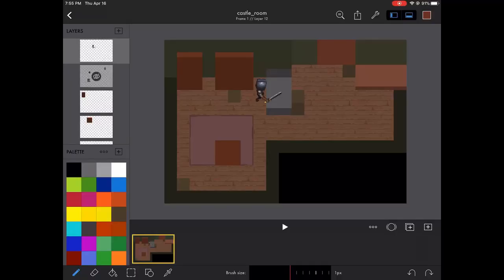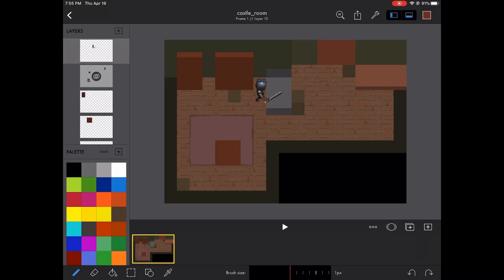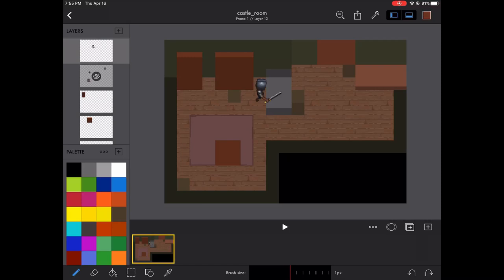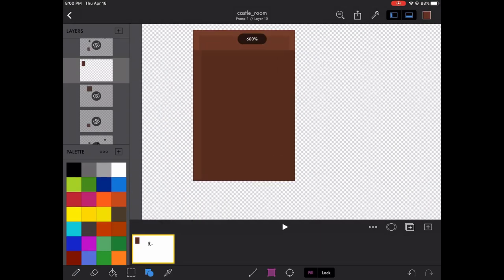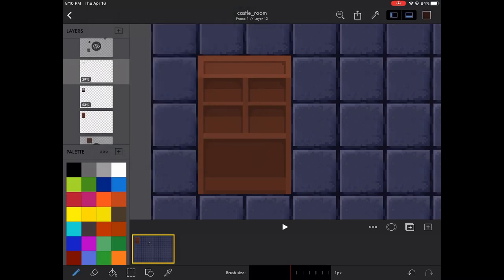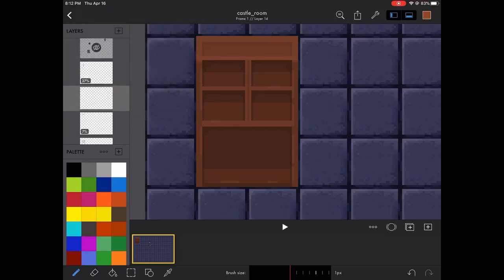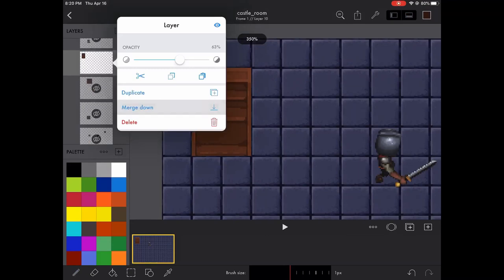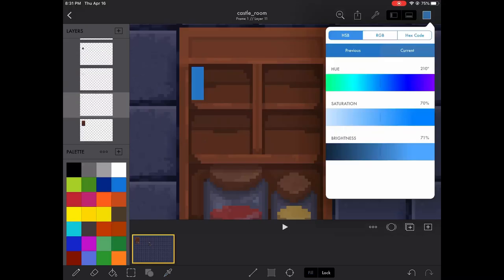Drawing a Pixel Art Bookcase - Full Stream Recording with Audio Commentary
Drawing a Pixel Art Bookcase for my game Dungeon Marauder - wishlist it now on steam

Unfortunately, part of the audio from the stream was corrupted in the recording process, so the last part of the video has no audio commentary.